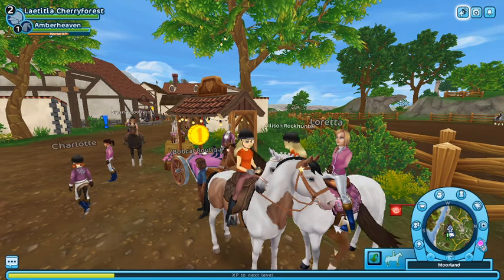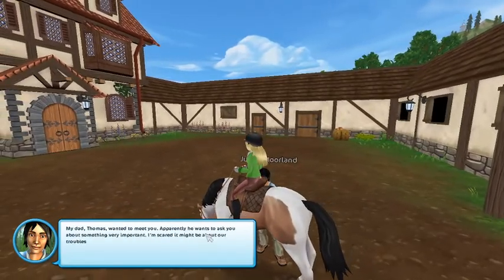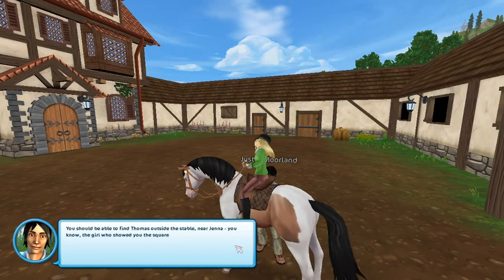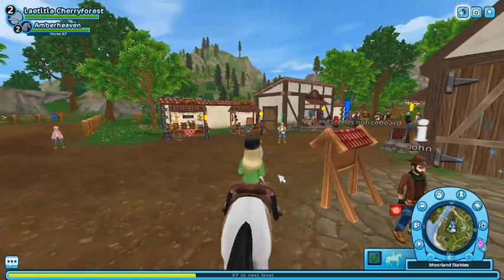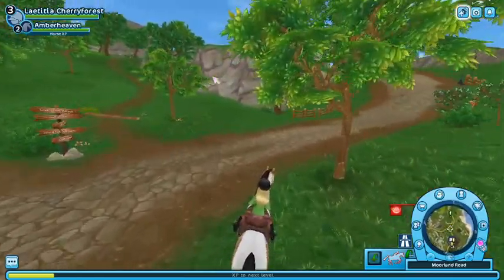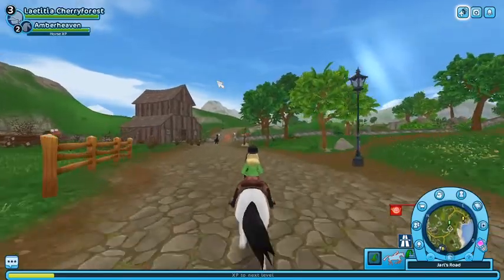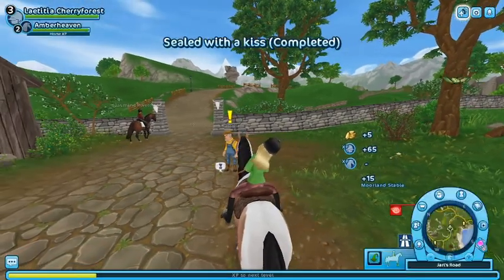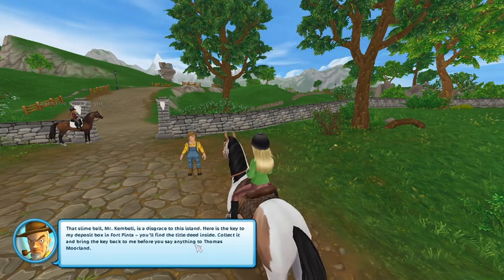Star Stable Online - Let's play (2)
Hi again,

Today we take it further and try to save Moorland stables from GED.